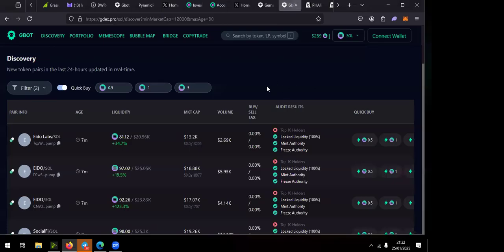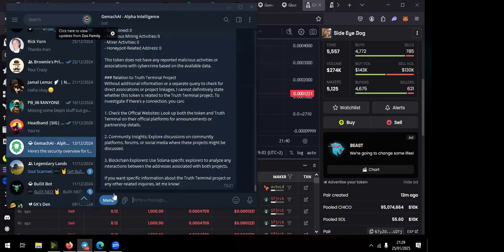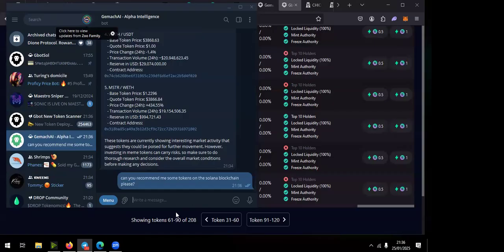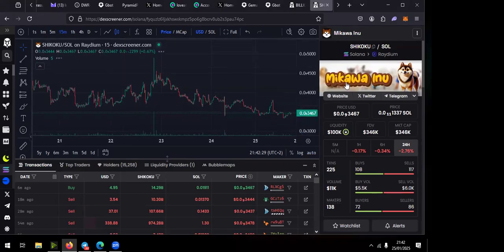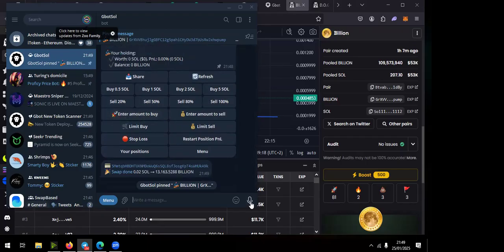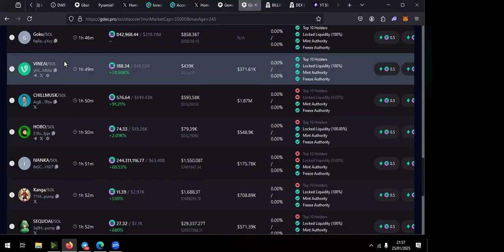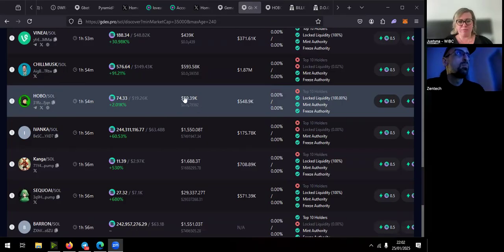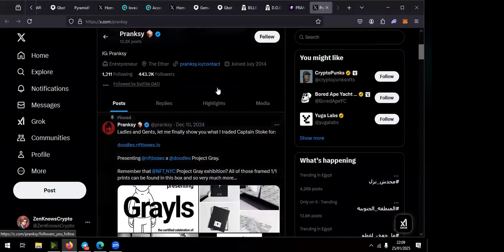Using the GEMACH Dashboard